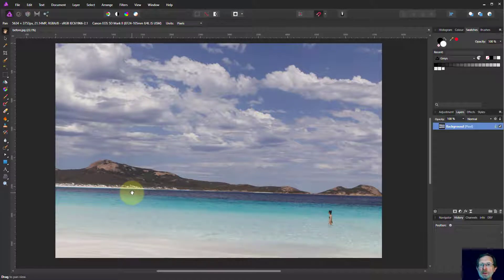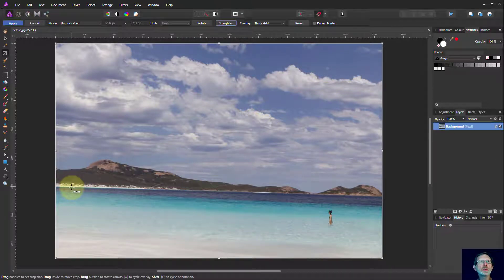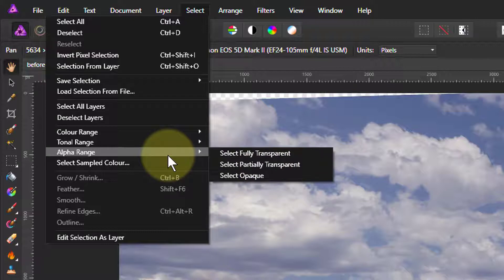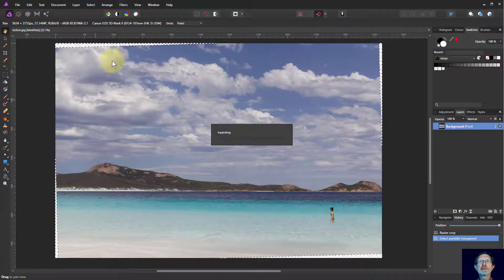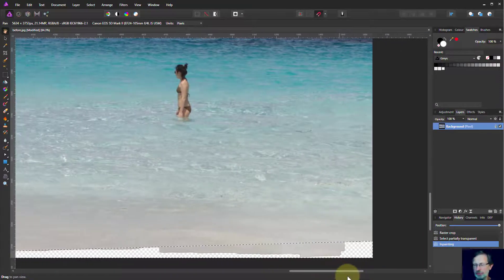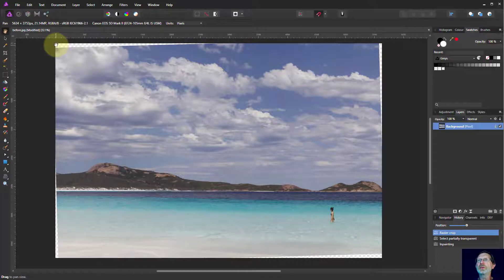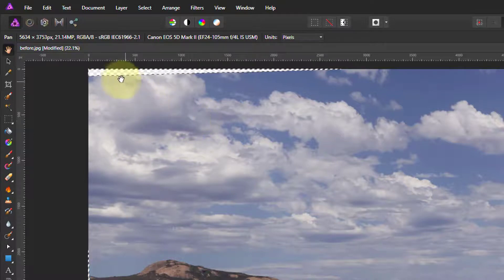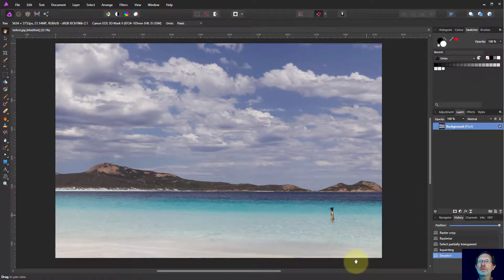How to Fill in Corners After Rotation using Inpainting in Affinity Photo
When you rotate an image, you are left with empty corner triangles. Here's a quick and easy way in Affinity Photo to automatically fill in these spaces using 'Inpainting' (the Affinity Photo version of context-sensitive fill).